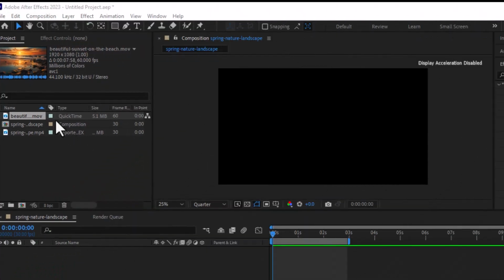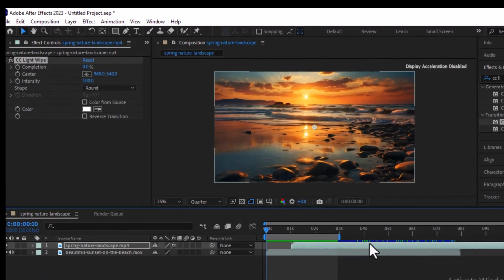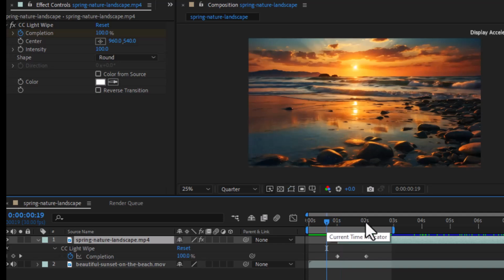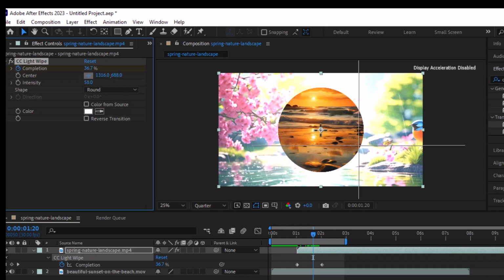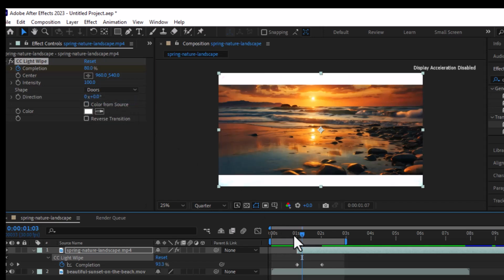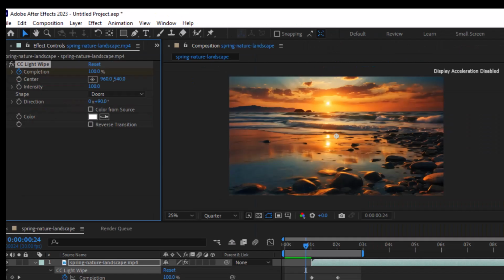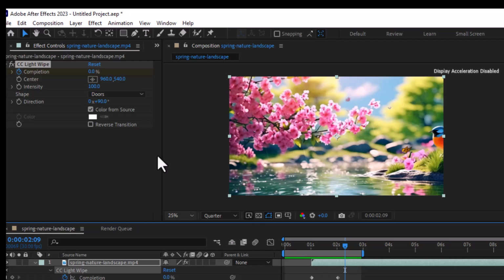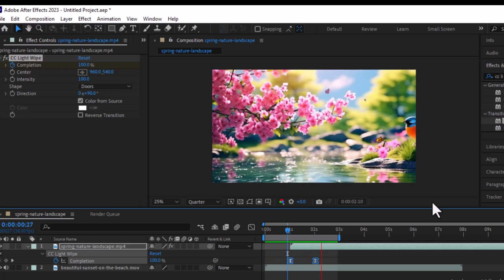How to Use CC Light Wipe Transition in After Effects | Smooth Glow Transition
Learn how to use the CC Light Wipe effect in Adobe After Effects to create smooth and cinematic transitions. In this tutorial, you’ll learn how to animate the Completion property, customize glow intensity, change transition direction, use different shapes, and create an overexposed reveal effect.

This effect is perfect for motion graphics, cinematic edits, promos, intros, and creative transitions.

Topics Covered:
• CC Light Wipe basics
• Completion animation
• Glow and edge intensity
• Shape and direction settings
• Color From Source option
• Overexposed reveal effect
• Smooth keyframe animation with Easy Ease